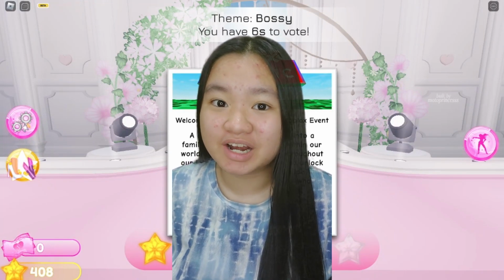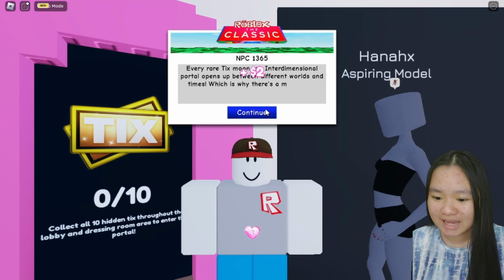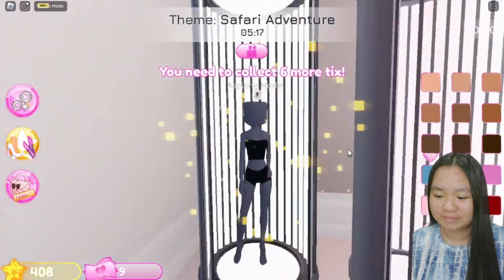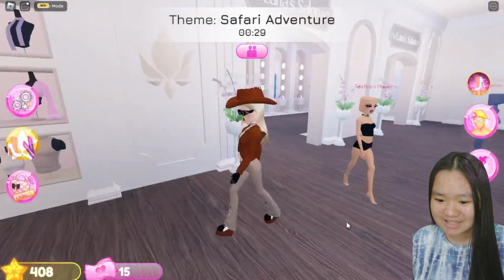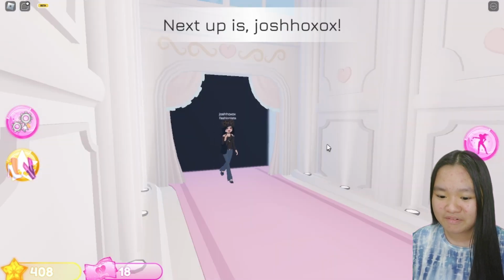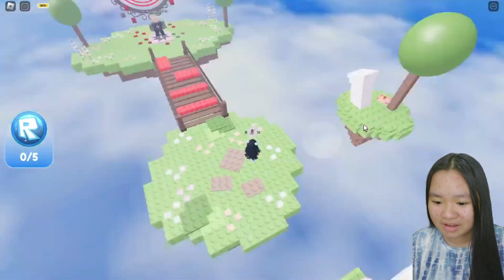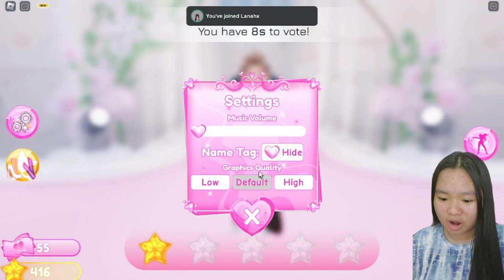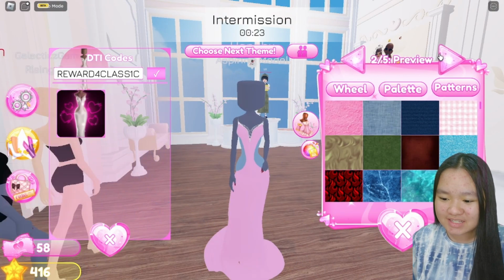CAN I WIN ROBLOX DRESS TO IMPRESS?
💖Welcome to Dress To Impress 💖

💖 Dress To Impress is about showing your fashion creativity. Compete in themed contests to earn stars and climb through the ranks from "New Model" to "Top Model". Express your style, meet new friends, and embark on a stylish journey in the Dress To Impress fashion world! 💖